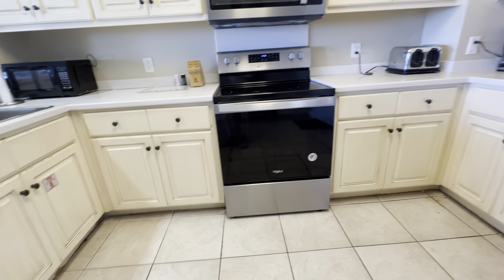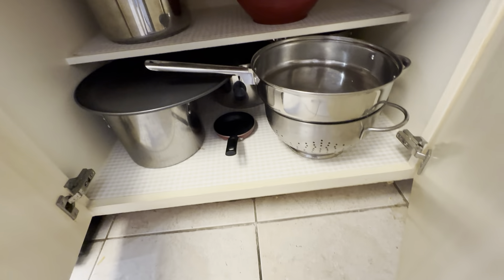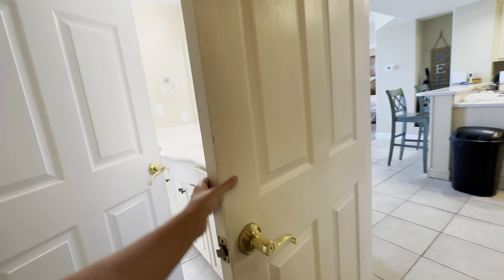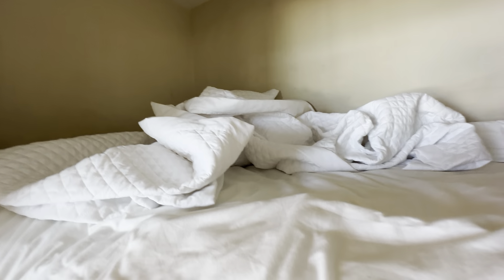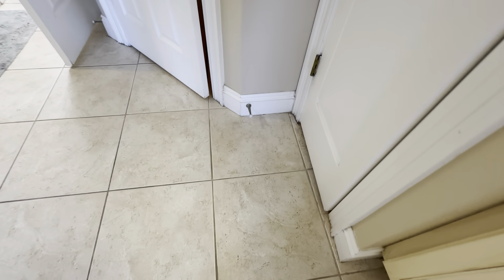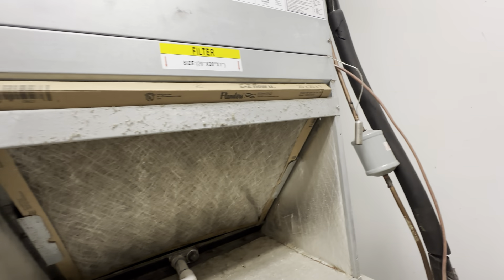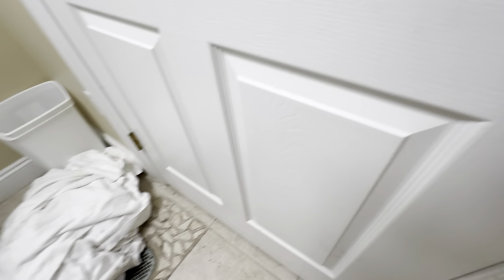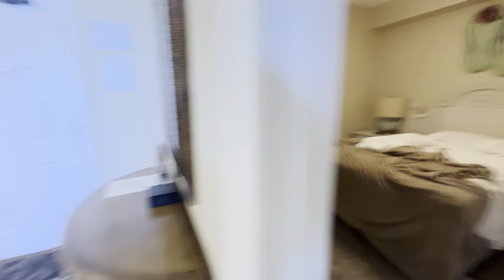Ep 13: Let's Check Out This 2-Bedroom Condo Unit in Panama City | 8715 Surf Dr UNIT 304 | Buyer Tour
Features:
2 bedrooms
2 baths
1,388 sqft

Join our expert buyers agent, Nancy, as she explores every corner of this for sale property in Panama City, sharing her expert insights and genuine feedback while showing you both interior and exterior. Let her soothe your worries and unveil the potential of your dream home. Get ready to fall in love with your future home sweet home!

Call to Action Area —
Schedule a Showing!

The Talley Group, Keller Williams Realty Gulf Coast